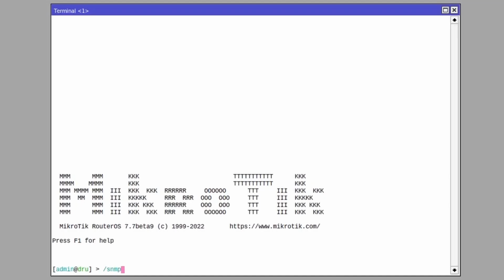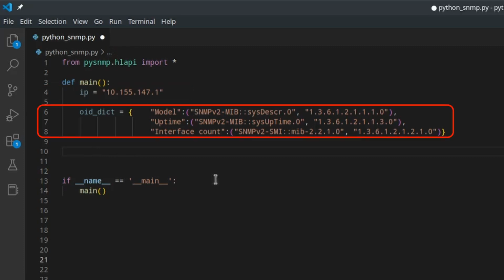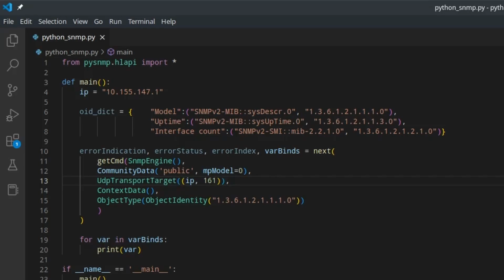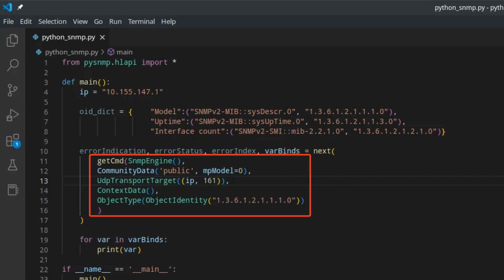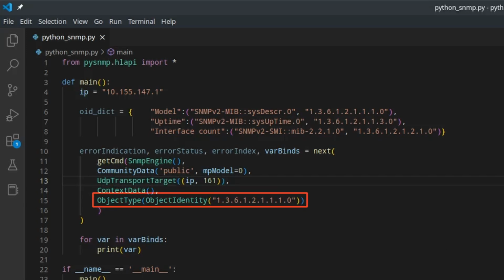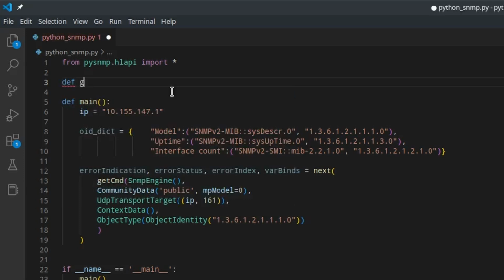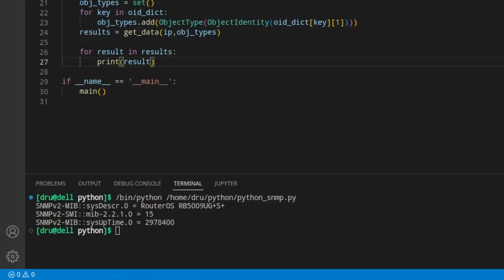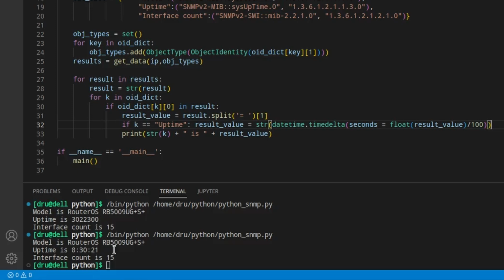Python SNMP in MikroTik RouterOS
Looking for API alternatives in your legacy setups?